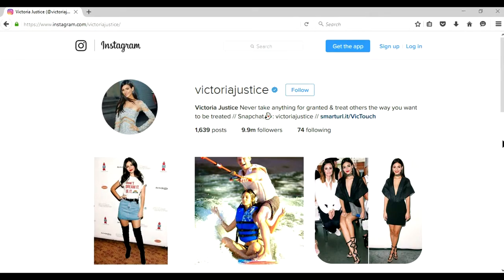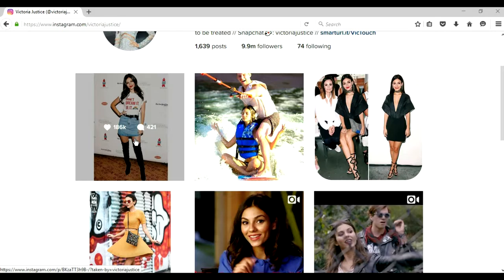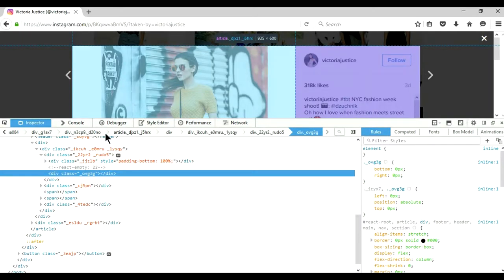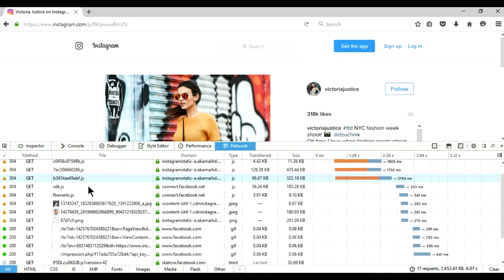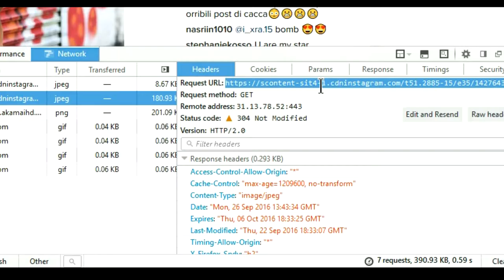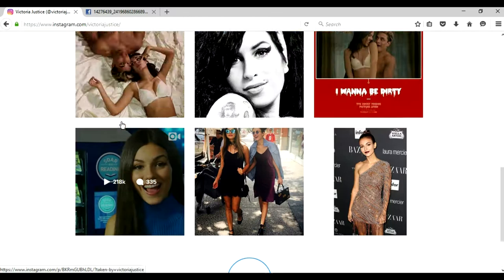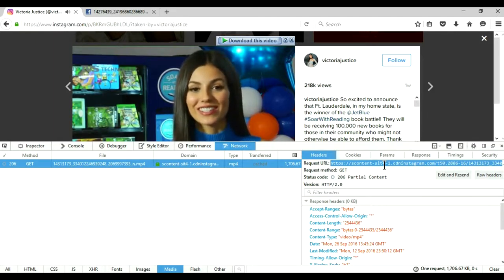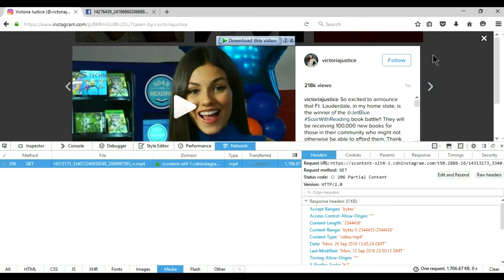How to download Instagram Videos and Pictures